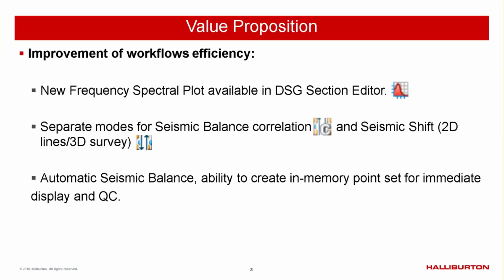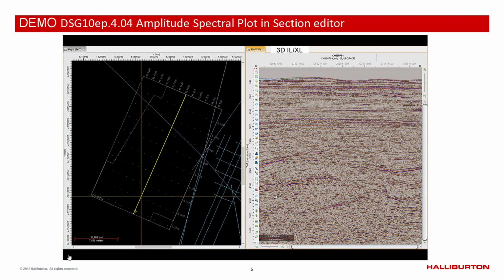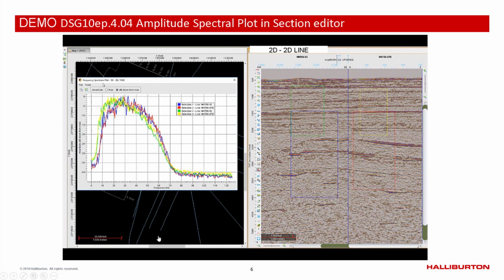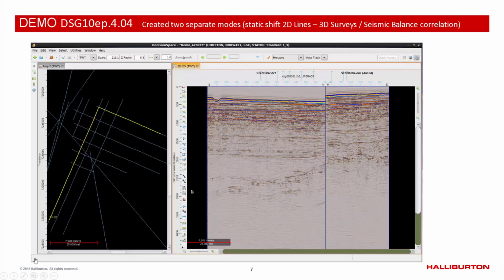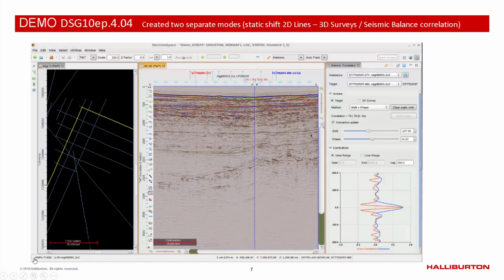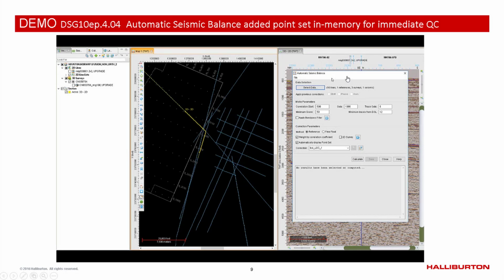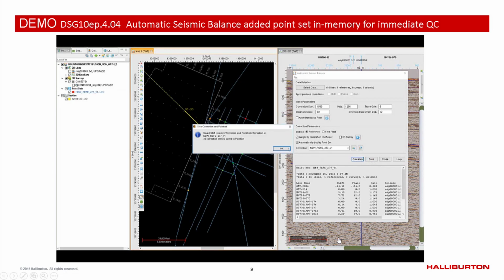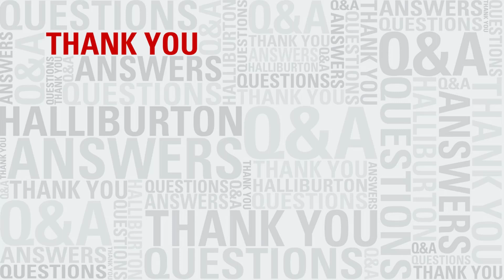What's New In DSG10ep.4.04: Seismic Analysis - Felix Segovia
In this video, Felix Segovia discusses the new features and enhancements in DSG10ep.4.04 Seismic Analysis. Included are: Amplitude Spectral Plot in Section editor, Different modes for Seismic Correlation in Section editor and Static Shift 2D Lines and 3D surveys, and Automatic Seismic Balance in-memory point set for immediate QC.